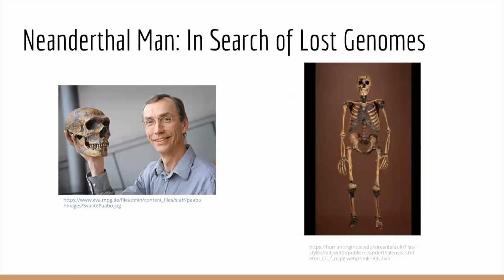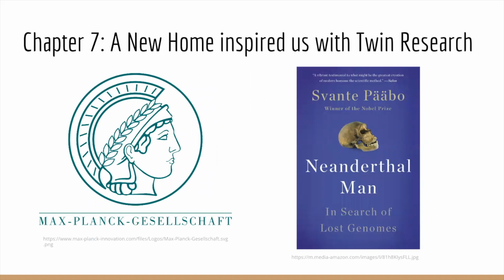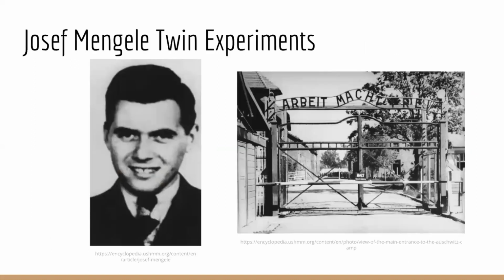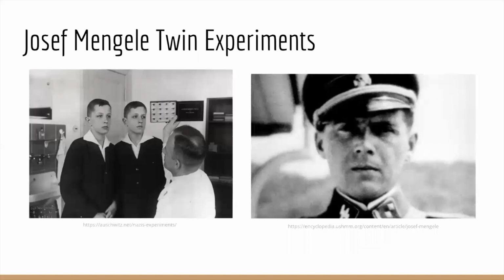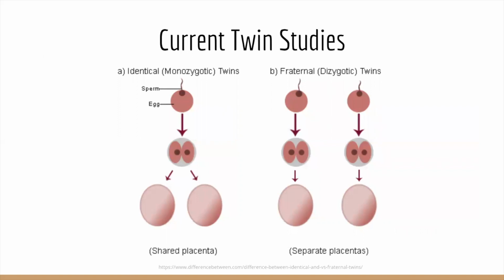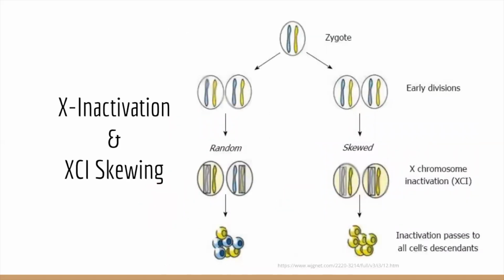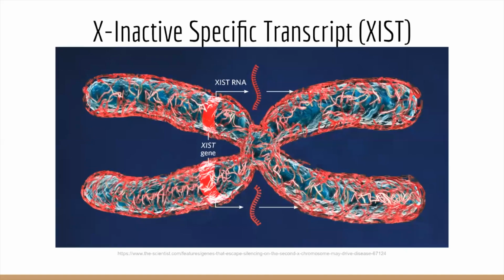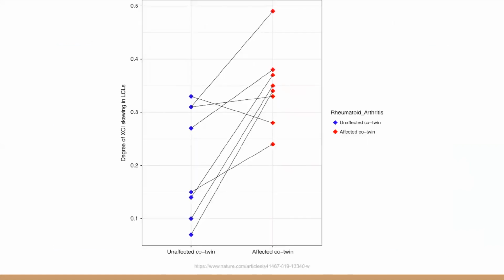Twin Studies Video Project